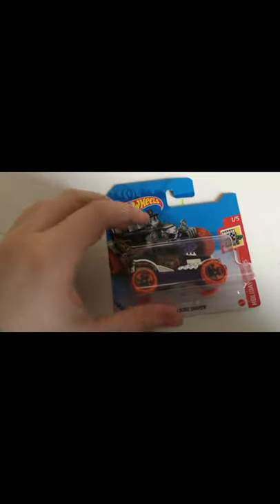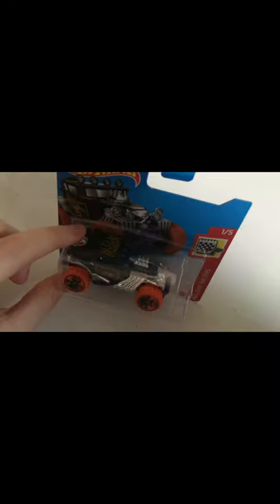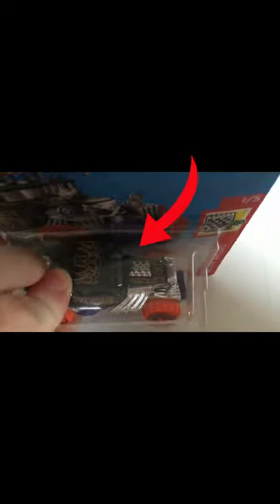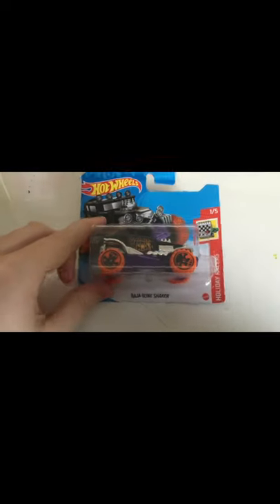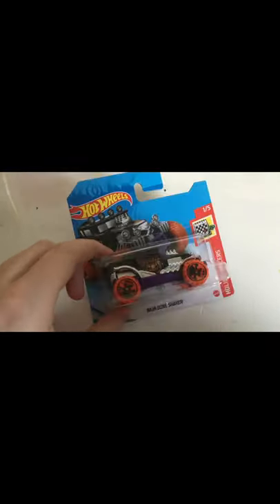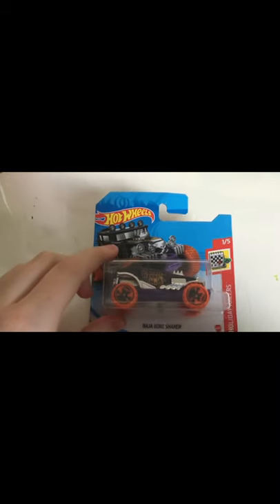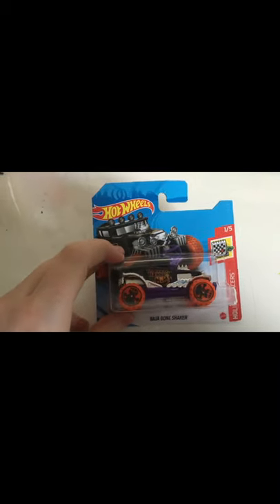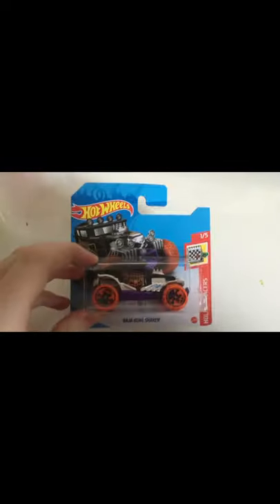2021 HOT WHEELS BAJA BONE SHAKER TH (2#)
Hi! In this video, I will be shortly talking about the brand new, A case (A mainline Hot Wheels case) Baja Bone Shaker TH (treasure hunt). This is the second episode of my treasure hunt and super treasure hunt series, so make sure to check out the first video!
▼Timestamps:▼

00:00​ Intro
00:13​ Street Wiener TH

- Sleepcave :DDD